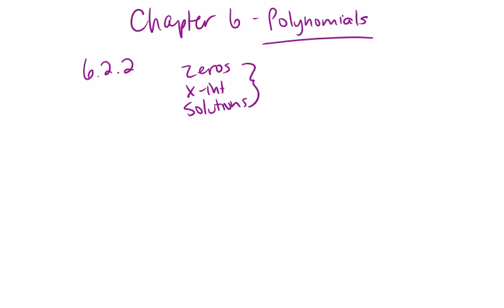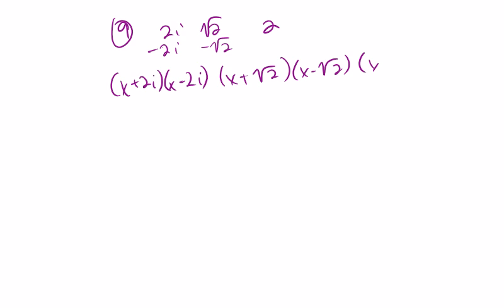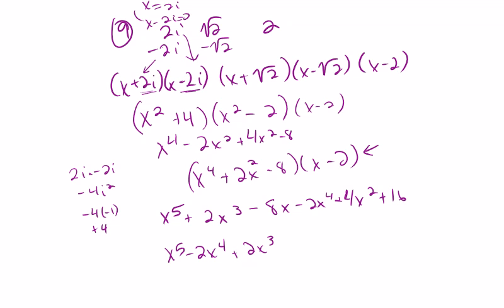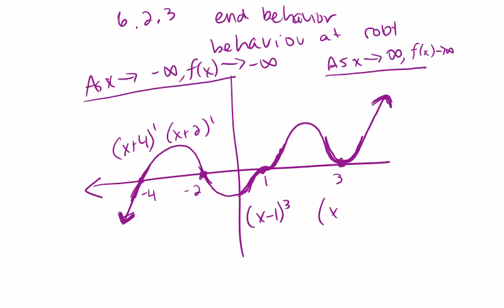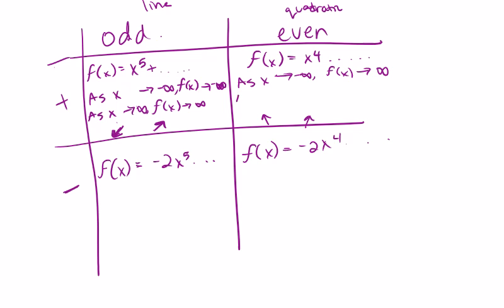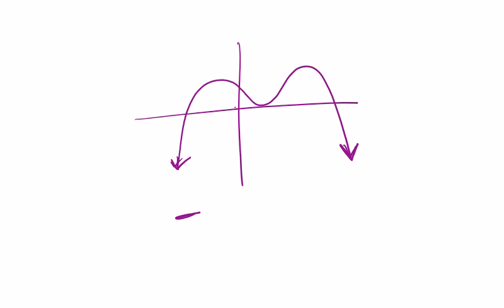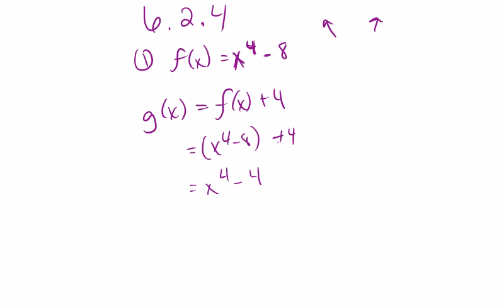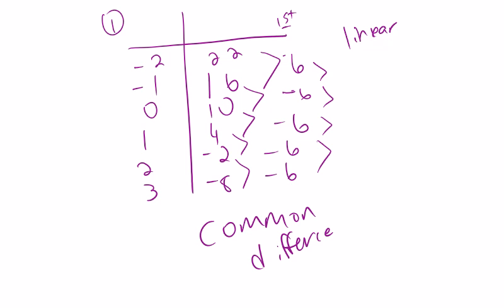chapter 6 part 2 algebra 2